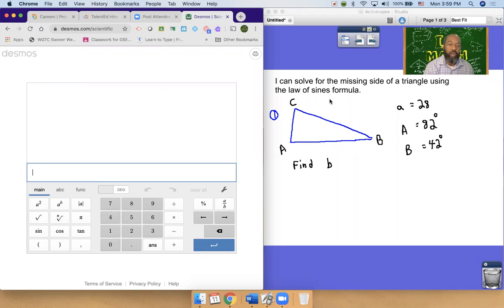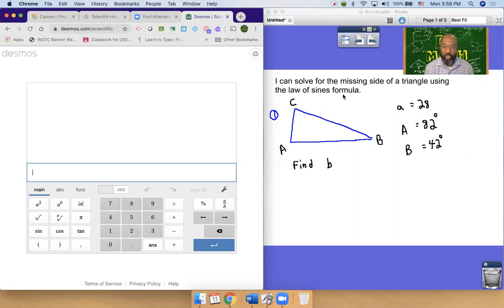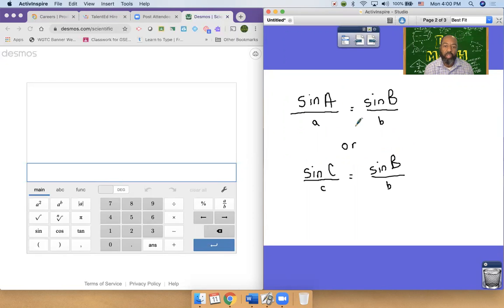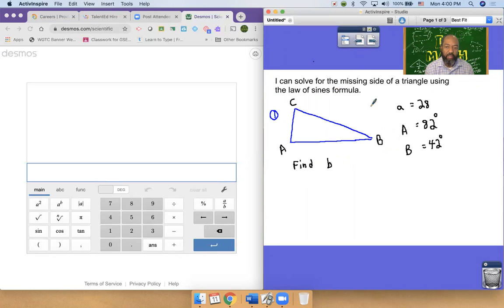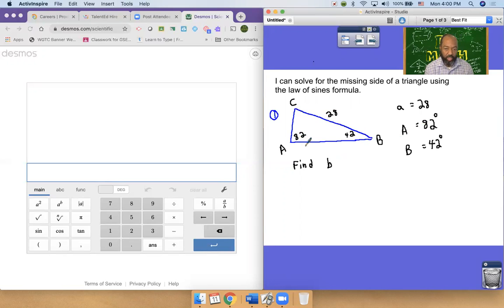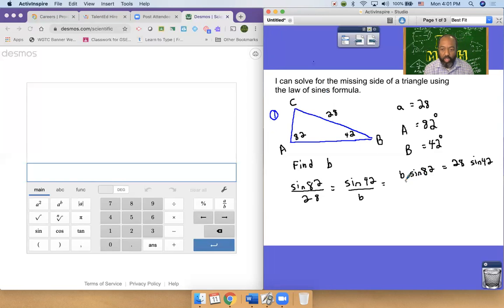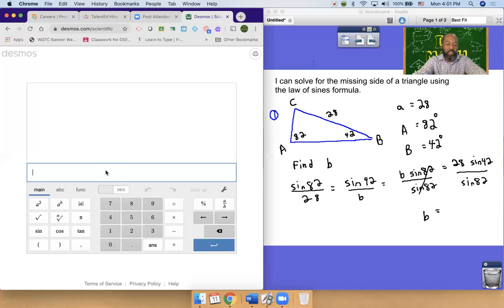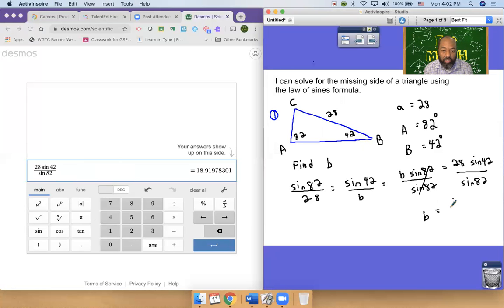Terry Ferrell Sample Lesson